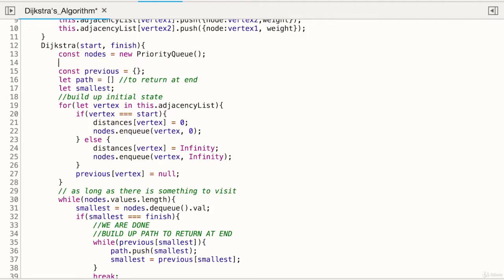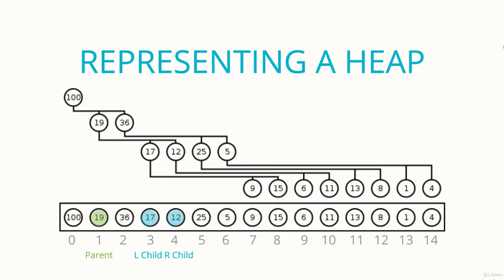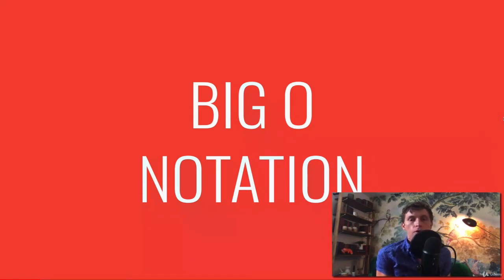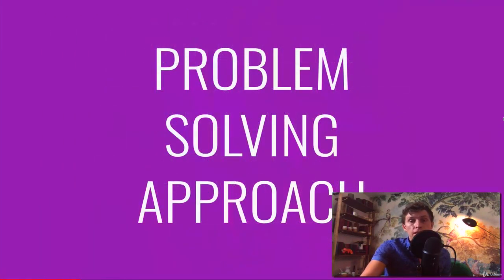JavaScript Algorithms and Data Structures Masterclass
The Missing Computer Science and Coding Interview Bootcamp